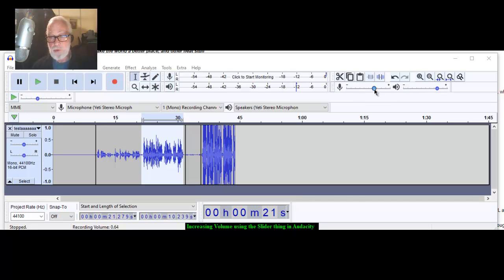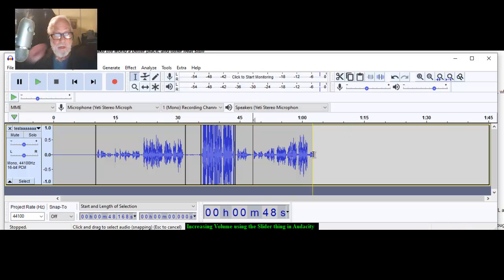Increasing Volume Using the Slider Thingie in Audacity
Using the Recording Volume slider thing in Audacity to increase the volume of a track.